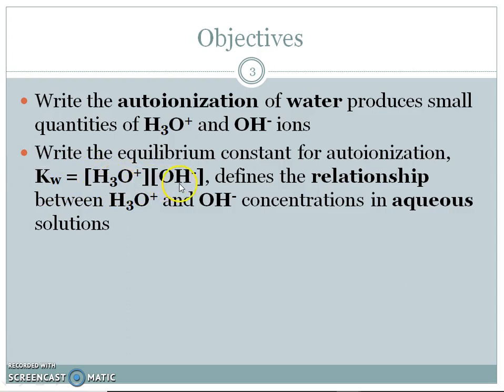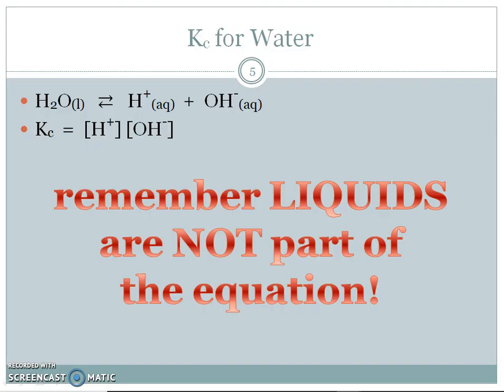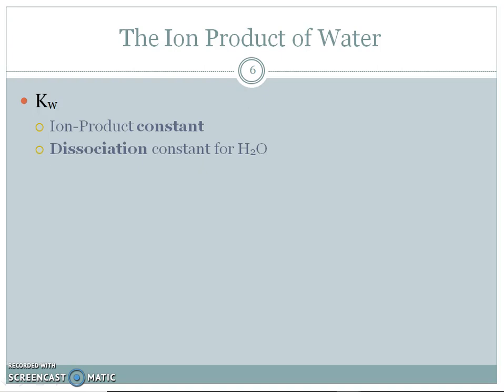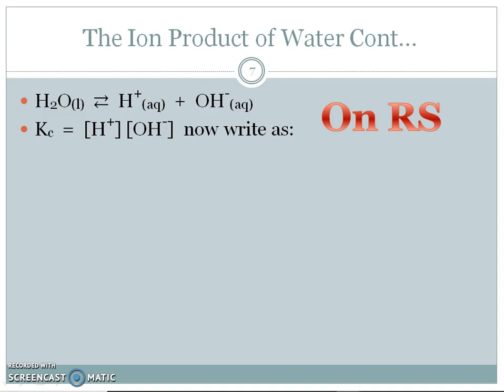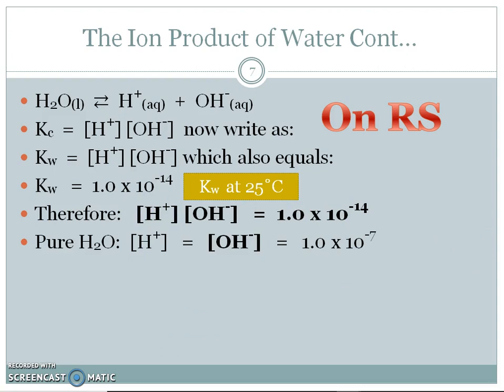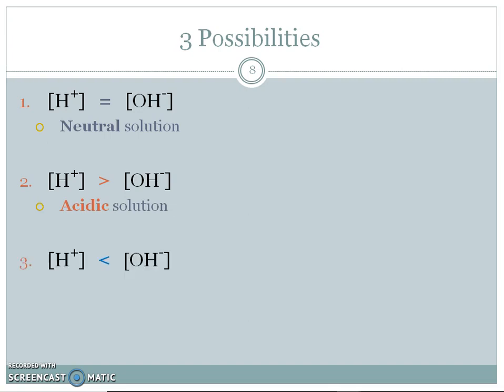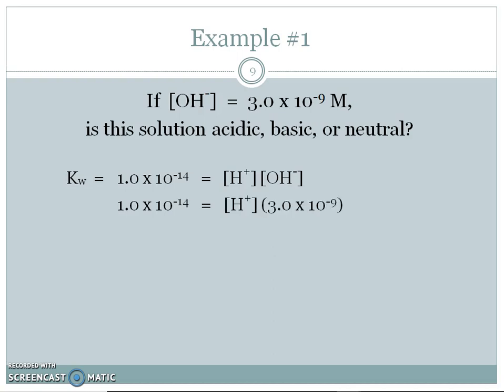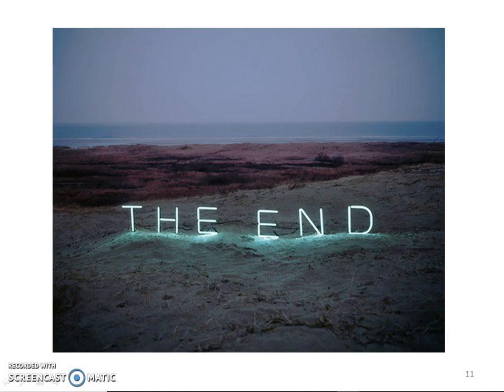The Autoionization of Water (AP Chemistry Section 16.3)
This video goes over the equilibrium constant for water, Kw, the ion products, and how to determine if a solution is acidic, basic, or neutral depending on the H+ and OH- concentrations.